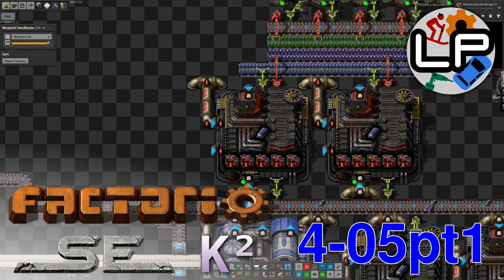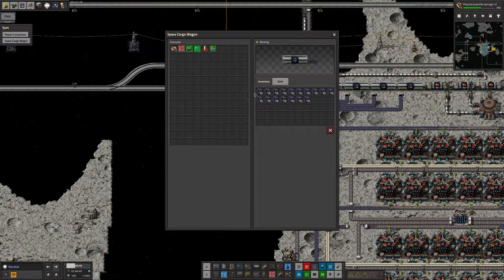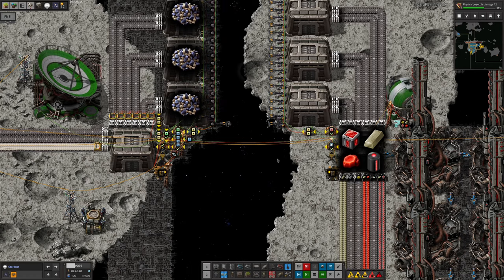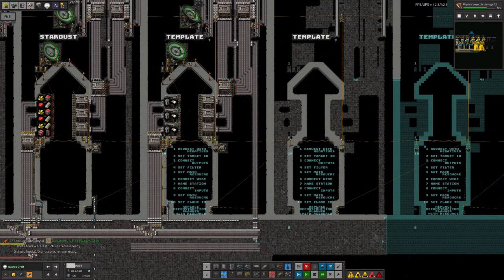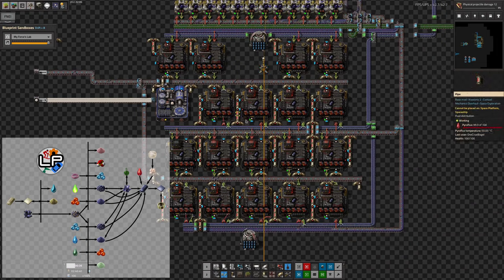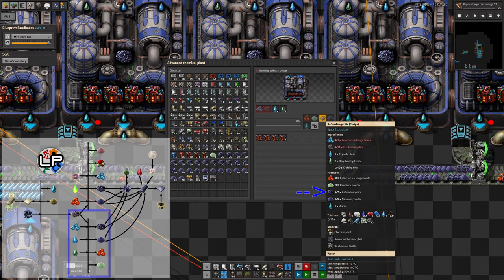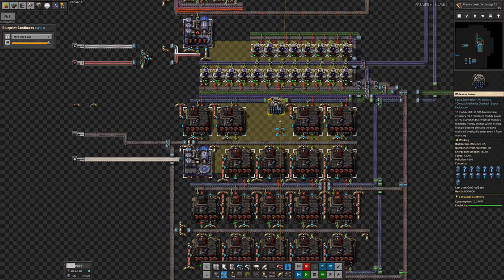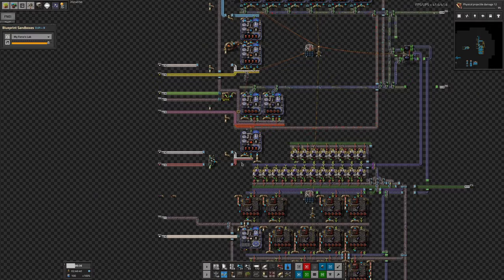S4-E05 pt 1 - Naquium Plans - Laurence Plays Factorio: Space Exploration 0.6 + K²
This week, I've made a very big theoretical step forwards by making a giant plan for the rest of naquium processing! Of course, none of it's been built in the "real" world yet, I've just been designing... But it's an important step forwards! Next week, I'll actually build some of this stuff and maybe even get it running...

And yes, I do still have a bit of a cold!

Starring:
Laurence
Tristan
Mike

0:00 Intro
0:11 Stardust
8:56 Naquitite Logistics
13:22 Designing Ingots